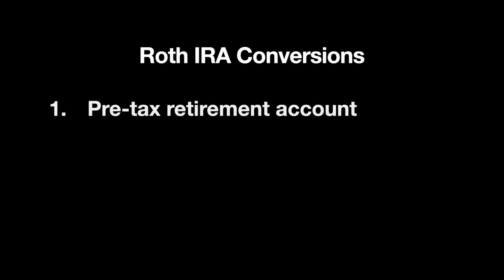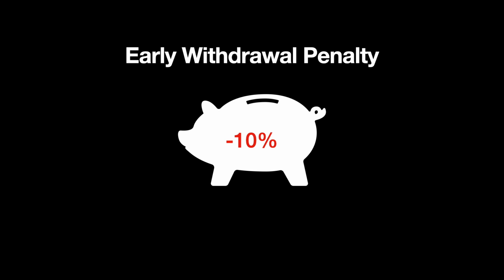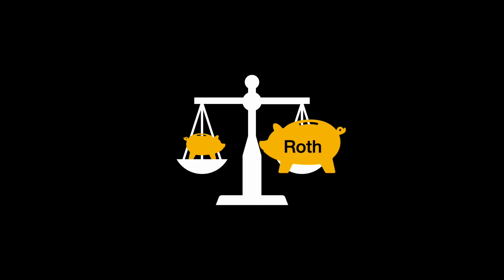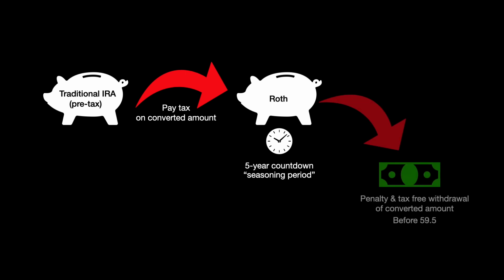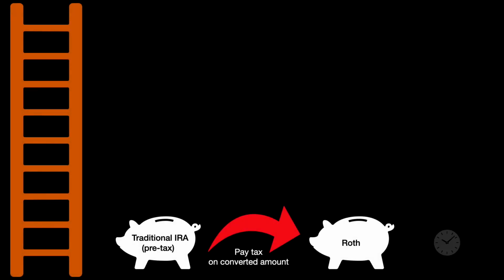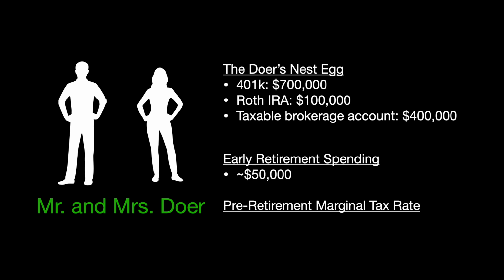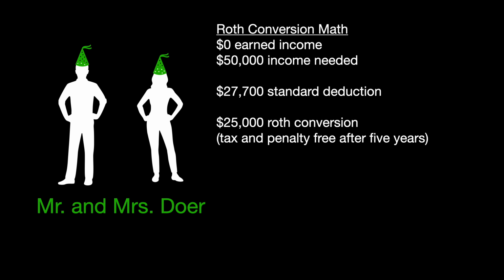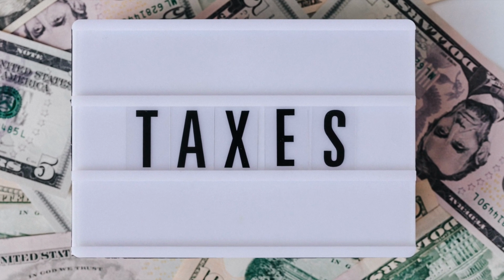Access Retirement Funds EARLY with a Roth IRA Conversion Ladder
In this video, learn how to get money out of pre-tax retirement accounts before age 59.5--and without penalty--with Roth IRA conversions. Roth IRA conversions and a Roth IRA Conversion ladder can help you succeed in early retirement through tax efficiency. If your early retirement income is low enough, you can even access your retirement funds tax free! If you have a large balance in a 401k or traditional IRA and want to access that money early, this video is for you.

0:00 Disclaimer
0:07 Introduction
0:26 Traditional vs Roth IRA
2:52 Why Early Retirees are Different
3:10 Roth Conversion
4:57 Roth Conversion Ladder
5:40 Example and Roth Conversion Math
8:16 Summary